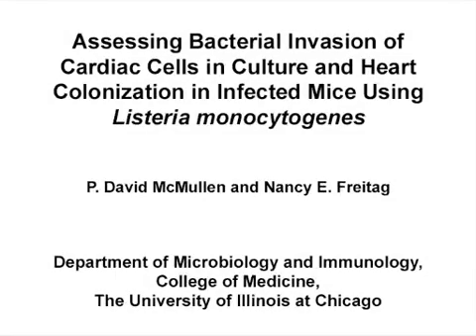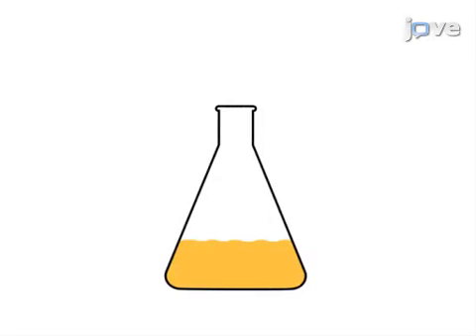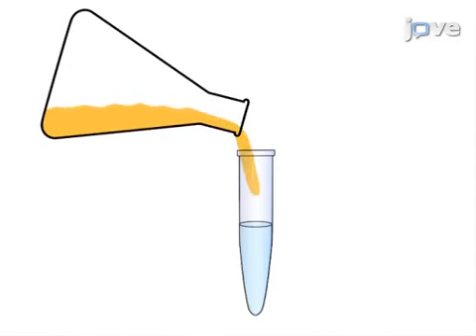Bacterial Invasion of Cardiac Cells in Culture and Heart Colonization | Protocol Preview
Assessing Bacterial Invasion of Cardiac Cells in Culture and Heart Colonization in Infected Mice Using Listeria monocytogenes -  a 2 minute Preview of the Experimental Protocol

P. David McMullen, Nancy E. Freitag
College of Medicine, University of Illinois at Chicago, Department of Microbiology and Immunology;

Listeria monocytogenes causes fetal infections in pregnant women and meningitis in susceptible populations.  Subpopulations of bacteria can colonize cardiac tissue, causing myocarditis in patients and laboratory animals.  Here we present a protocol that describes how to assess L. monocytogenes cardiac cell invasion in vitro and cardiac colonization in infected animals.